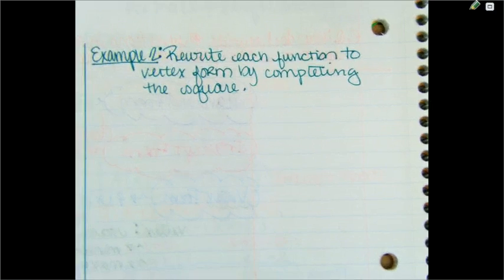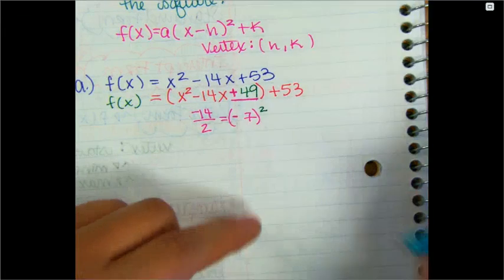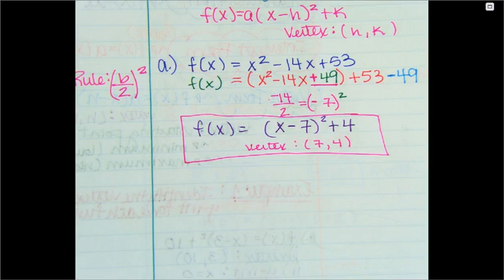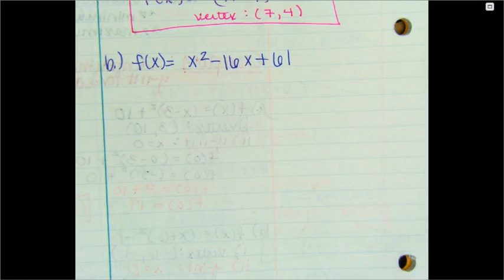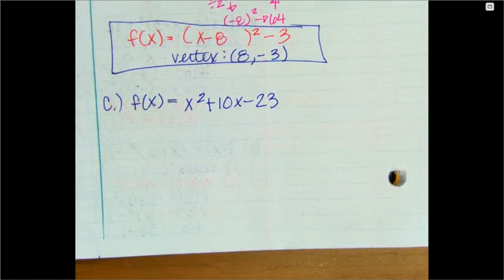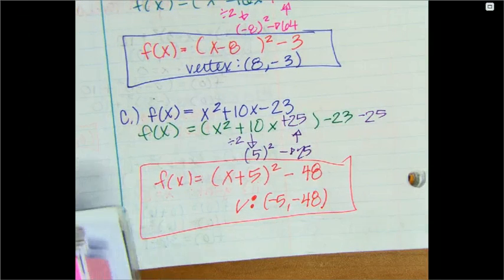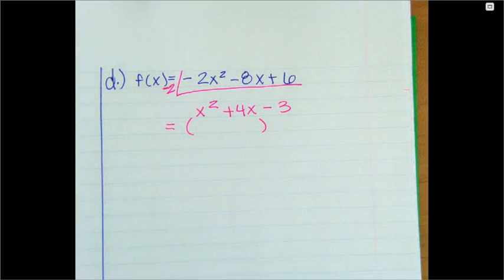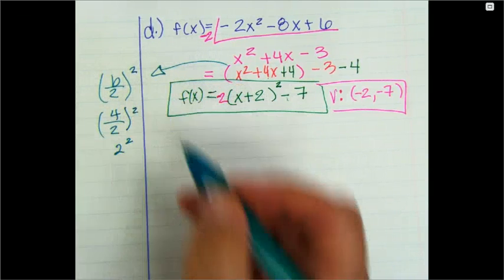IM2 Standard form to Vertex Form 9-20-18